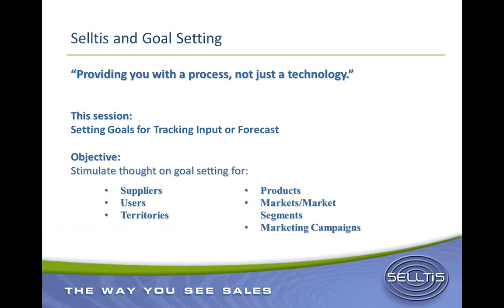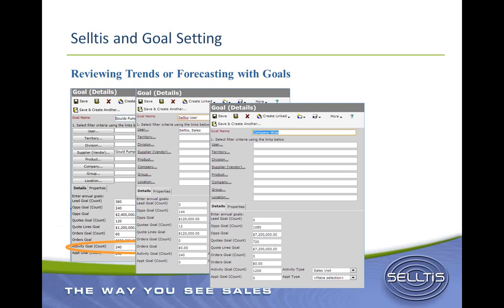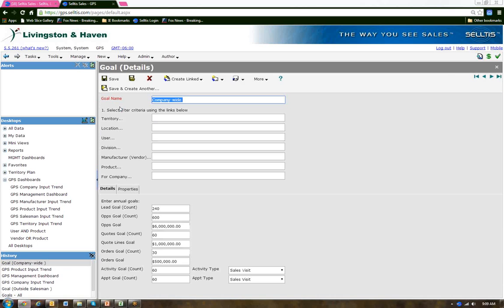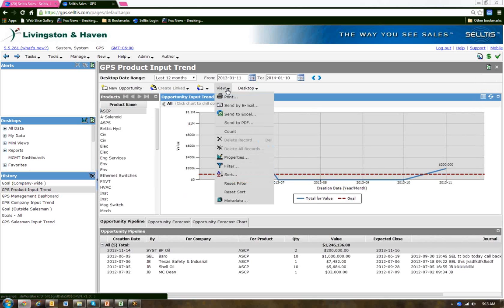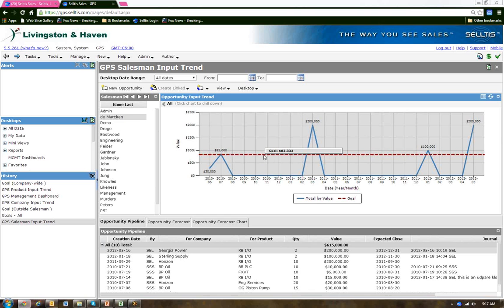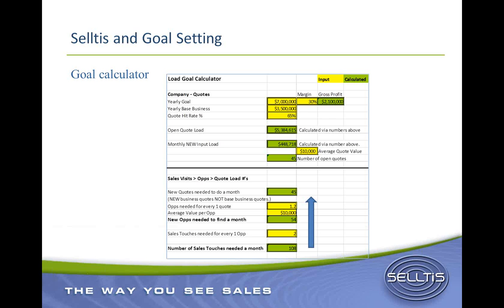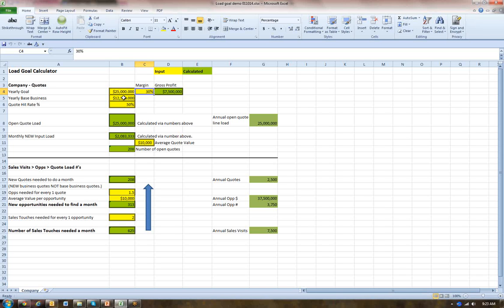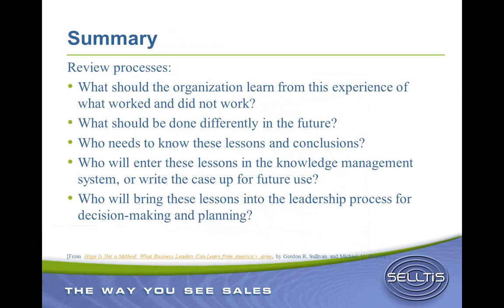Selltis webinar: Using Goal Tracker to monitor and improve sales performance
Learn how Selltis Goal Tracker can help you set goals and monitor your team's forecasting, pipeline loading, and sales results against those goals in real time. Join Selltis' senior project manager John Kegel in this "Coffee with Selltis" webinar, and see first hand how to set goals for leads, opportunities, quotes, and more by rep, product, territory, principal, even down to individual customer. Elevate your team from the "best I can do" selling methodology and focus on areas of business that are of strategic importance. To sign up for a Selltis webinar, go